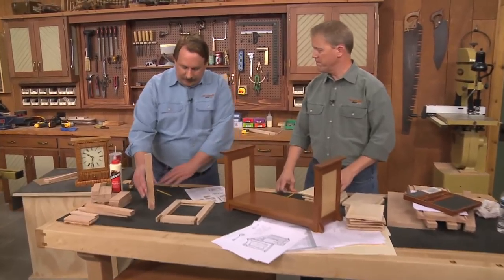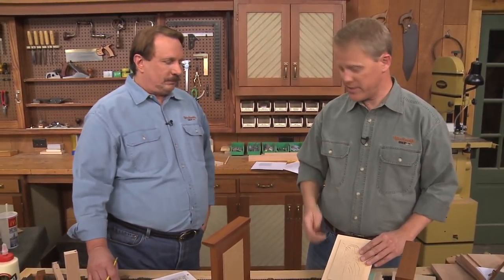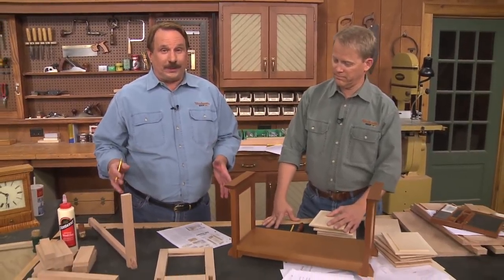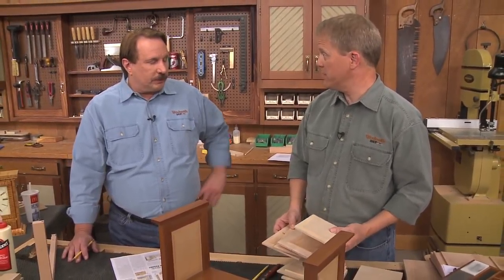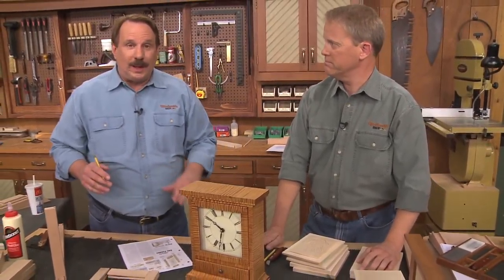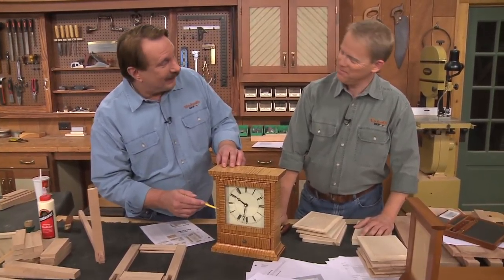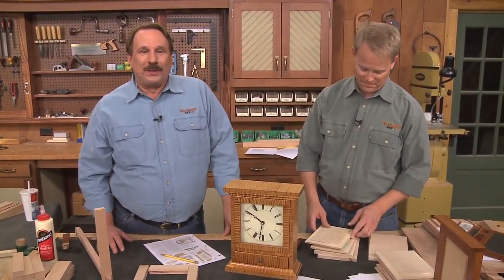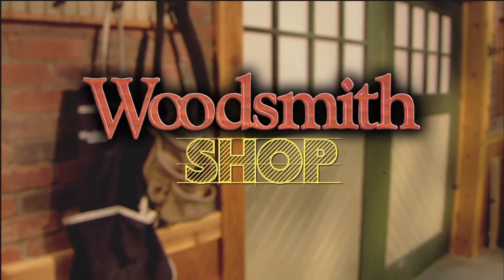The Woodsmith Shop: Episode 602 Sneak Peek #1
Two weekend projects from the Woodsmith Shop TV show in this Season 6 sneak preview! A book rack and mantel clock.